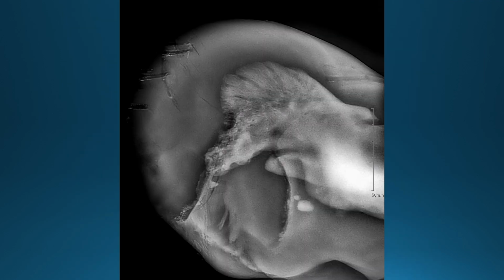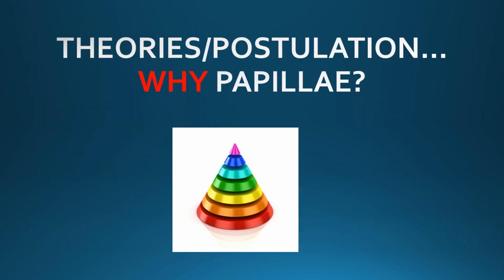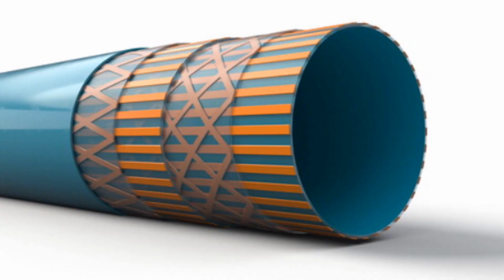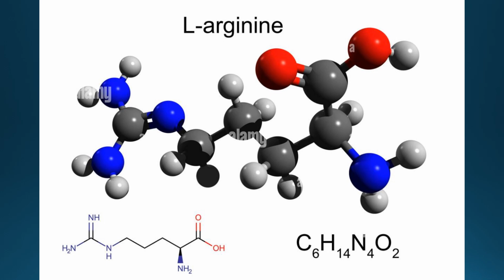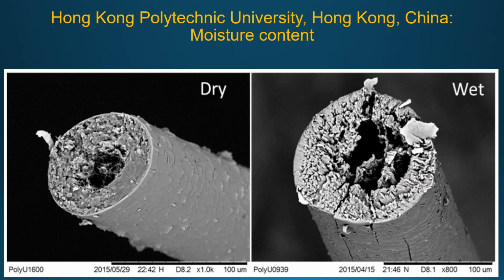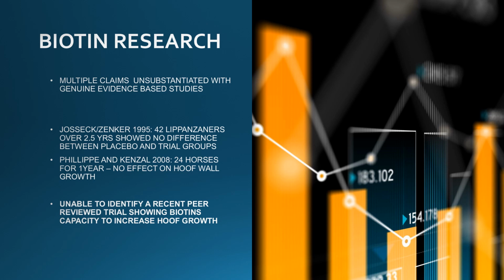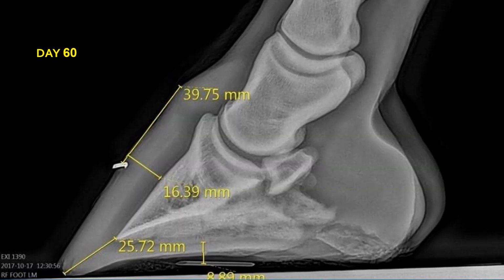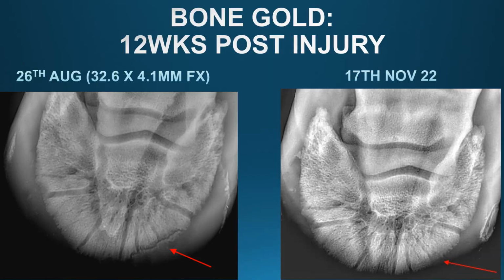HOW TO STIMULATE EQUINE HOOF GROWTH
This video examines how hoof and sole is grown at a cellular and molecular  level whilst anatomically showing how to increase hoof growth. It was presented at the University of Queensland in Sep 23